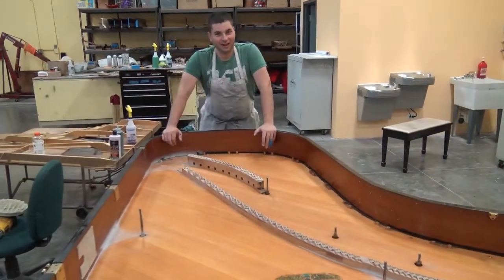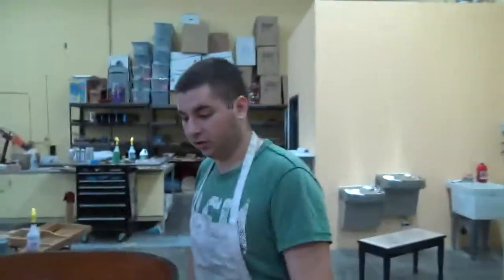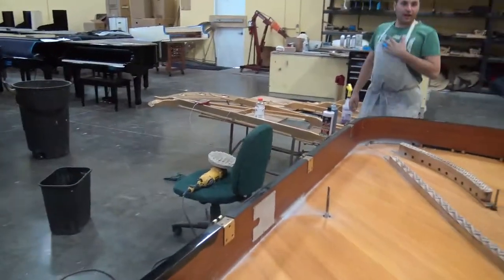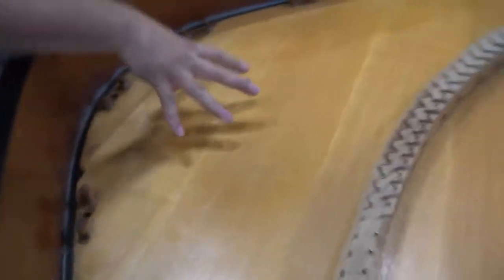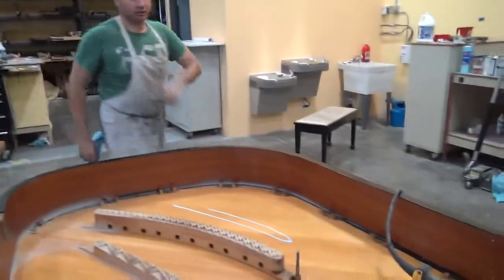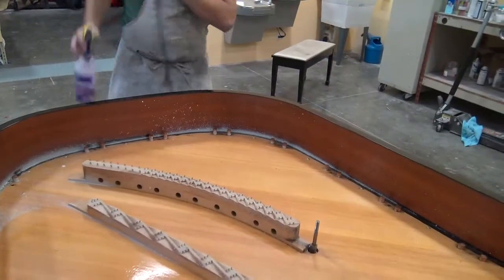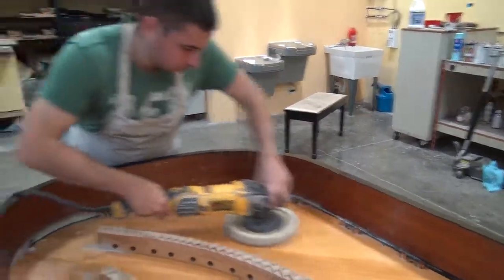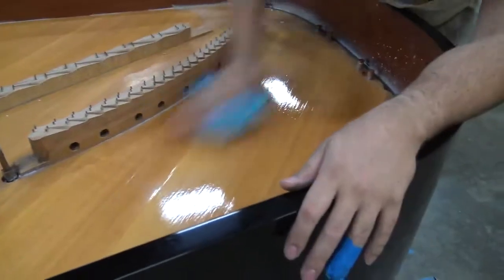Part 3 Kawai KG6 Concert Grand Interior Cleaning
Russell Jr. demonstrates soundboard cleaning and polishing technique.